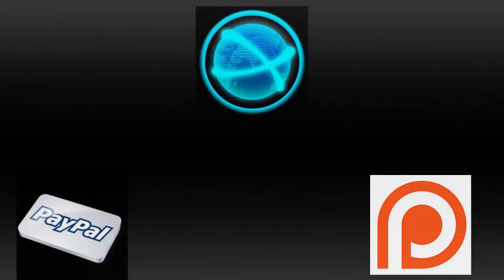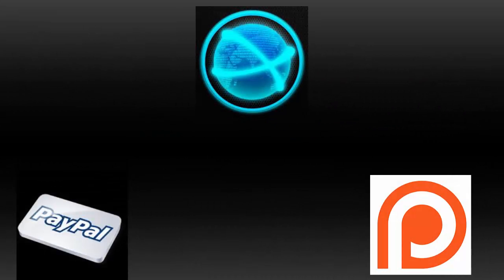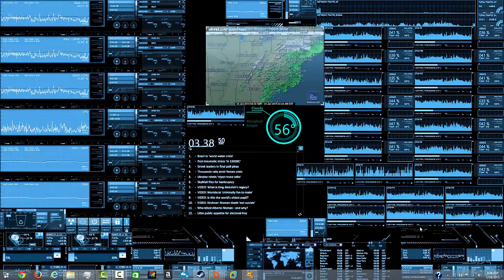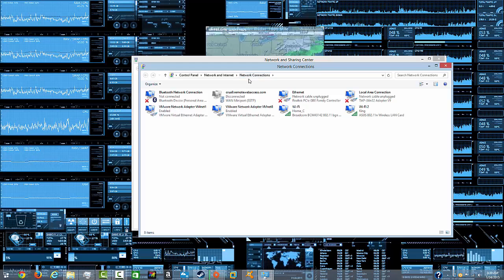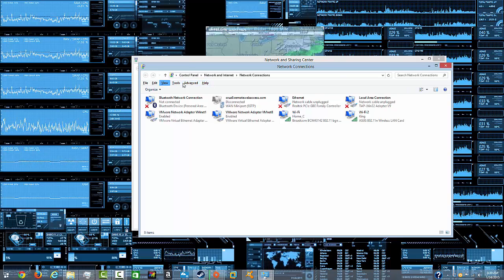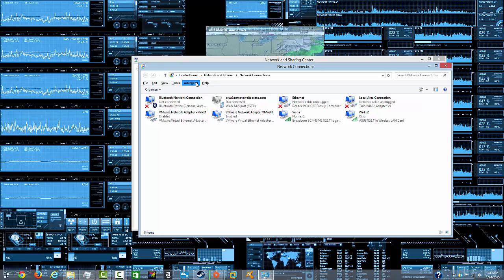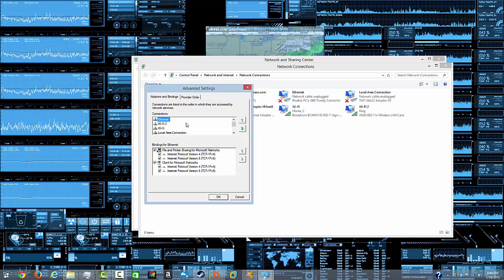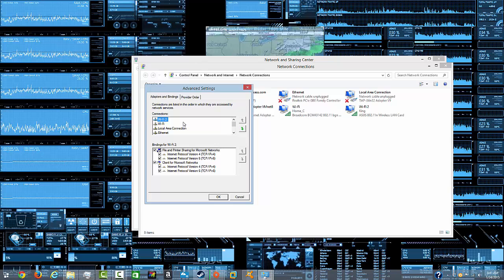How to set a network priority with multiple networks on Windows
In this video I will show you how to set the priority with multiple networks